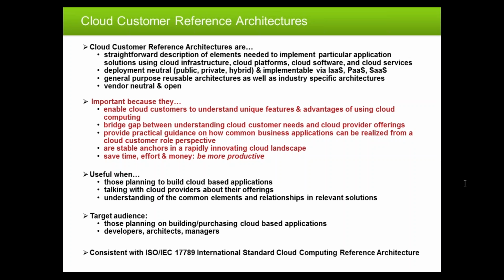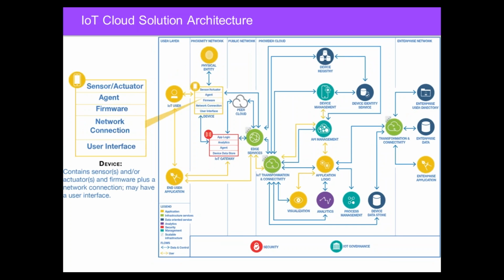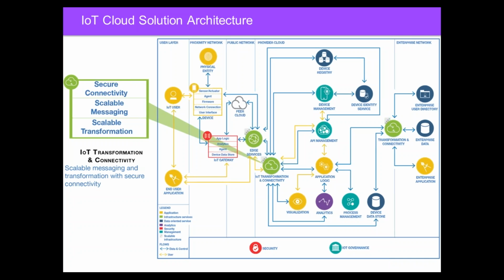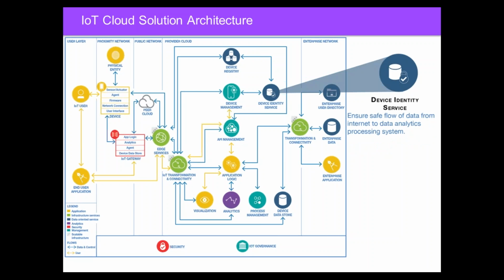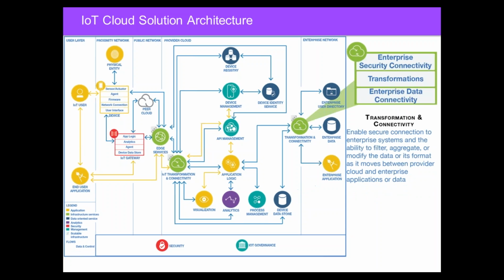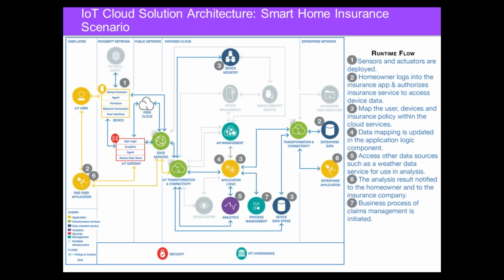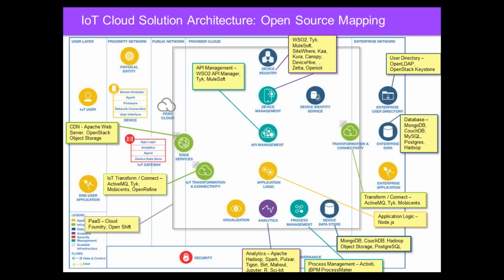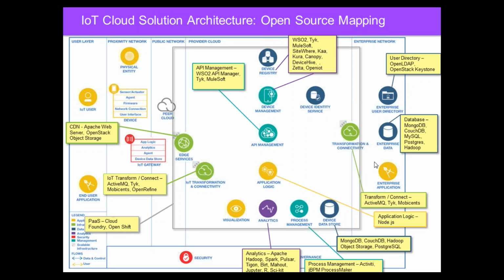CSCC Webinar: Cloud Customer Architecture for IoT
Authors of the CSCC deliverable, Cloud Customer Architecture for IoT, share best practices for supporting the Internet of Things (IoT) using cloud computing. The presentation covers architectures, system principles, and operations for IoT.